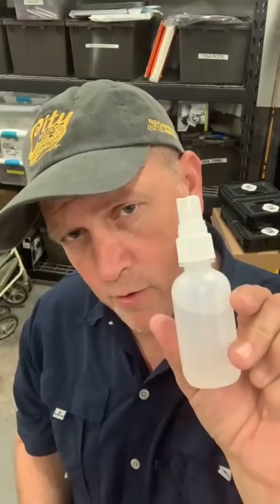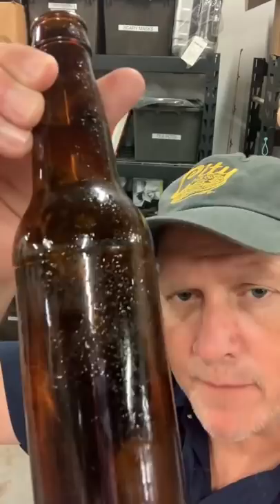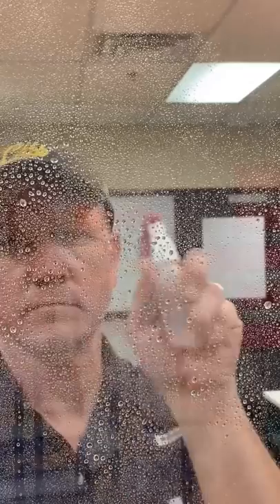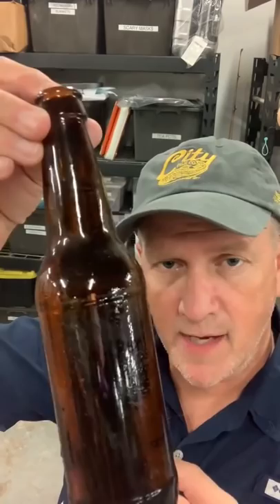How to Make Props Glisten . . . It’s no sweat!!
Hi!!  I'm Scott Reeder.  I'm a film/tv prop master and have has garnered a following of 1.3 million on TikTok and 100K+ on Instagram.  I’ve worked on the hit movies Pitch Perfect and Machete and many others.  Also, the TV shows Friday Night Lights, Parenthood, The Leftovers and many more.